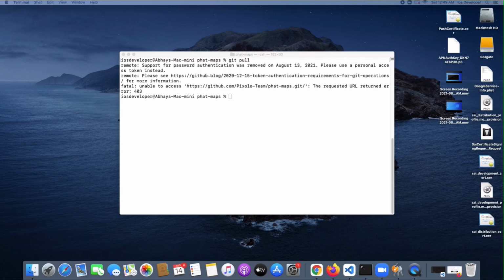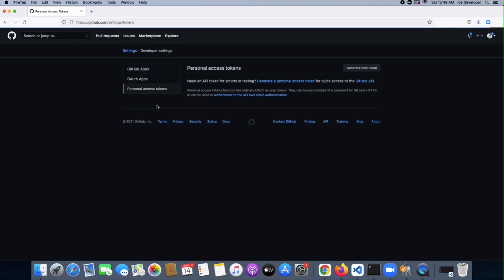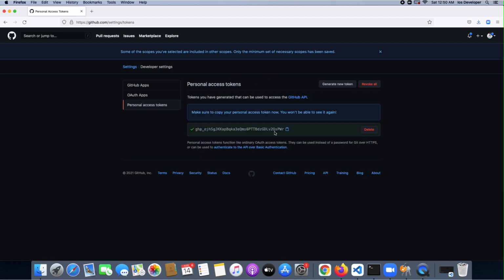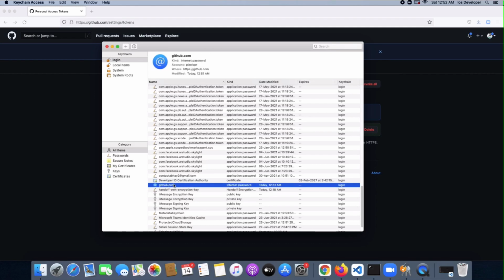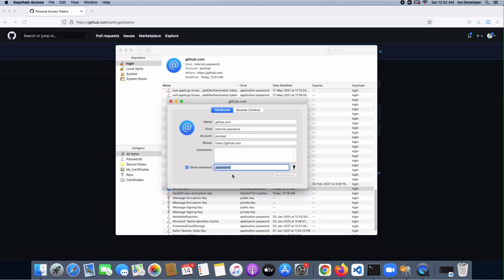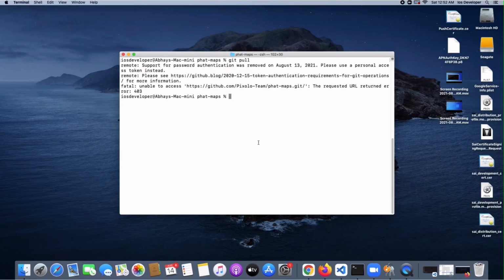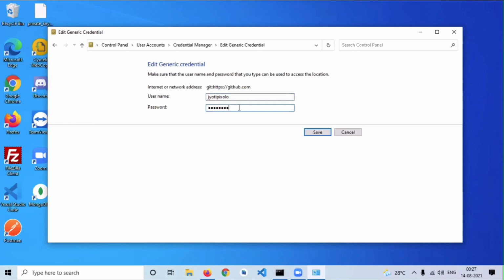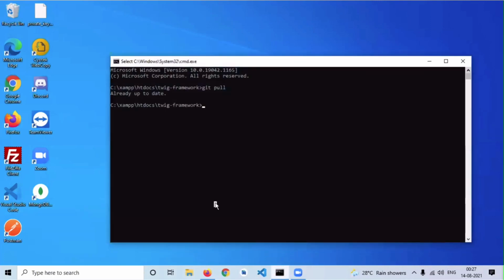Solved - Support for password authentication was removed - Github - Mac and Windows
Solution for the following Github Error

Support for password authentication was removed on August 13, 2021. Please use a personal access token instead.
for more information.
fatal: unable to access ' ' The requested URL returned error: 403